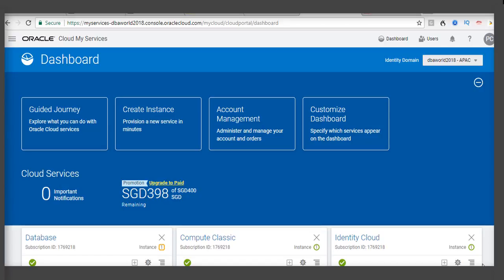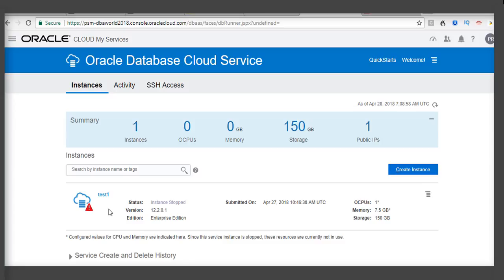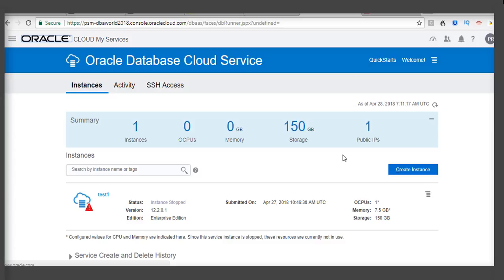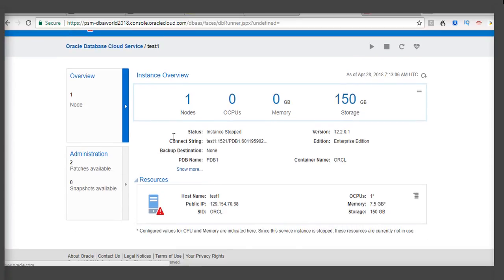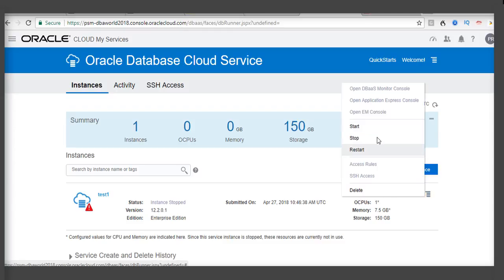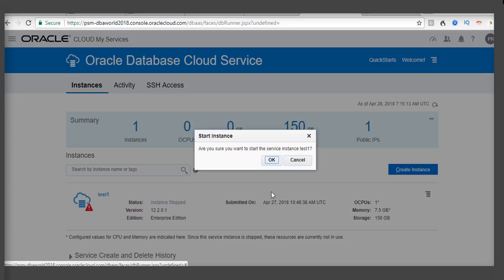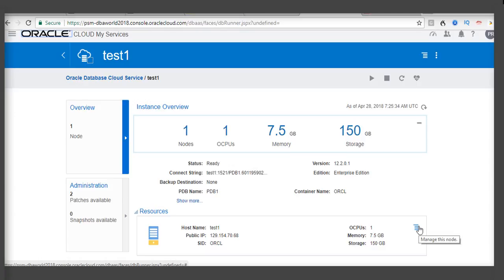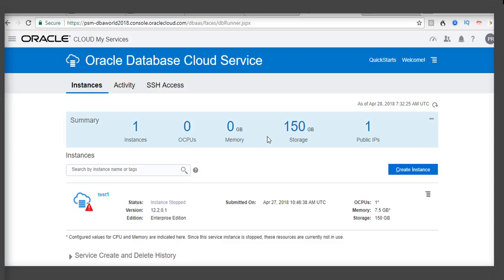Start and stop Database in Oracle Database Cloud|DbaaS|Oracle Cloud Database Tutorial|Wysheid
This Video discuss in detail about the steps involved in startup and shutdown of an Oracle Public Cloud Database.

This video is part of the Oracle Public Cloud Database Administration Elearning Course Offered by Wysheid.

This course on Oracle cloud database is suitable for beginners to intermediate level.

Please read this blog for more details